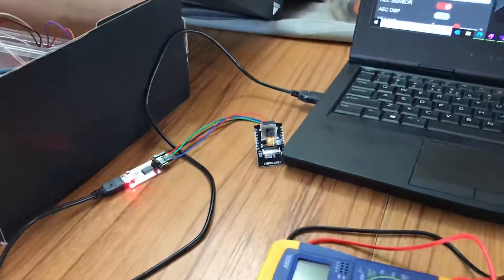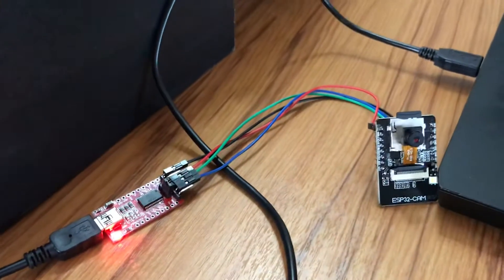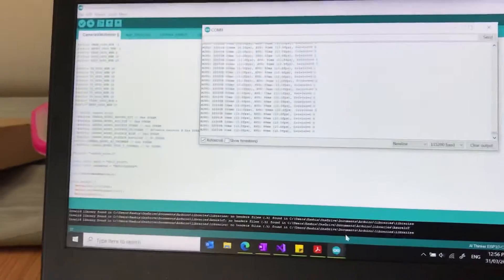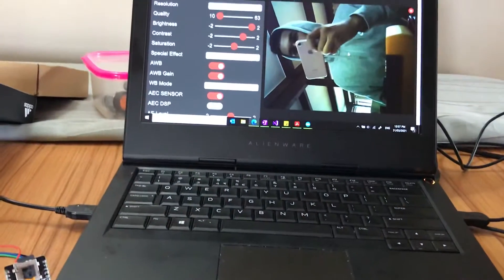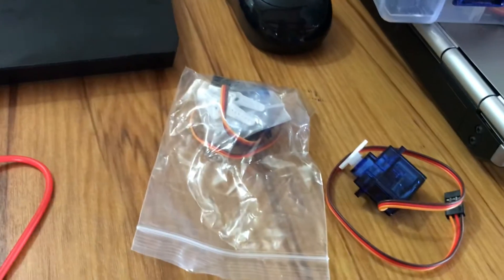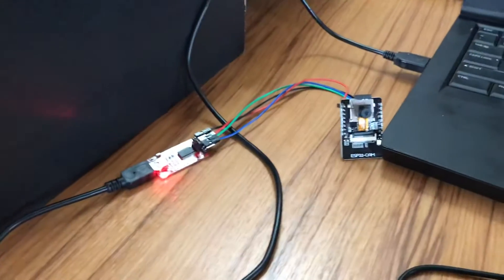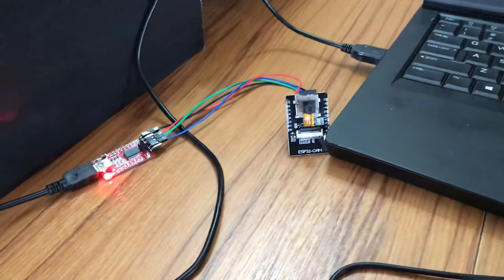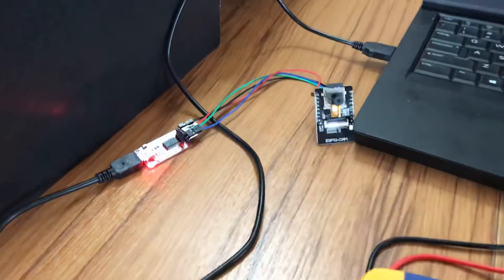ESP32 captures an ugly human on camera